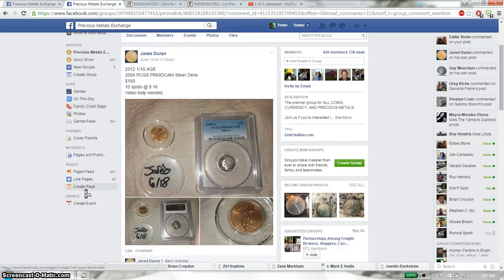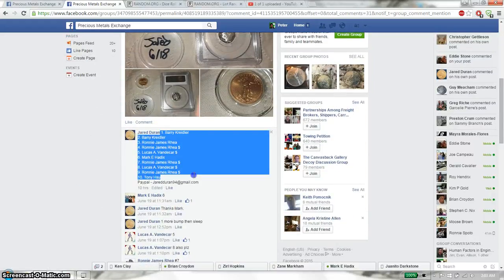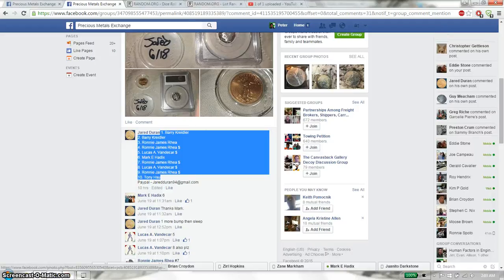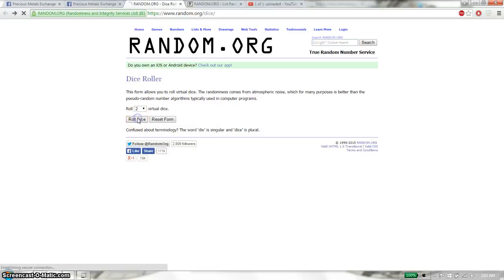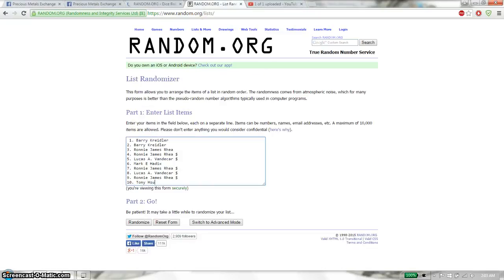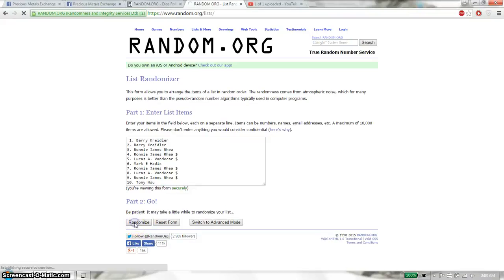god and silver